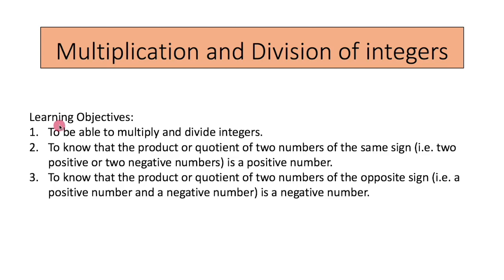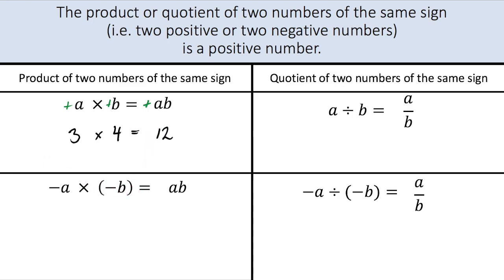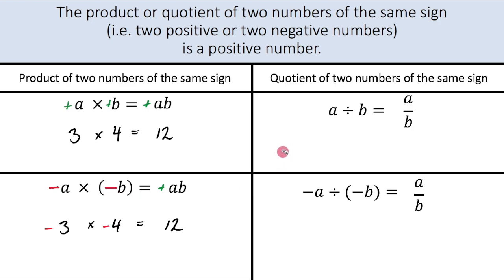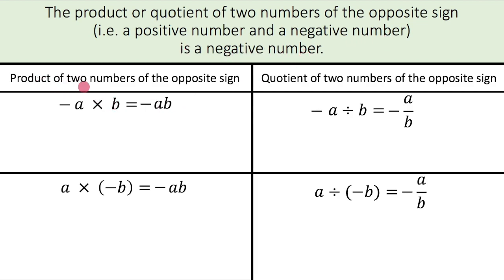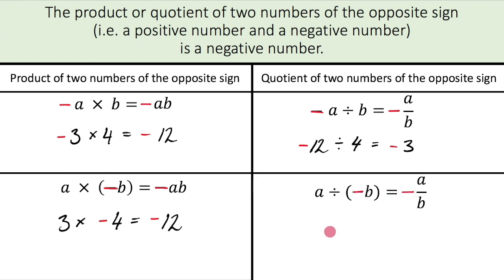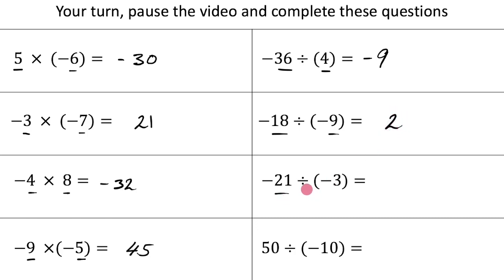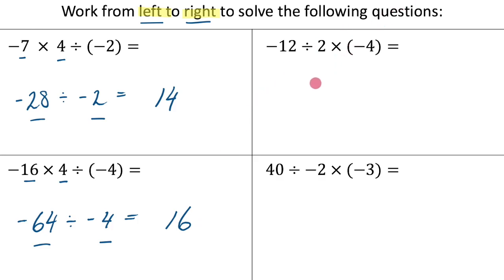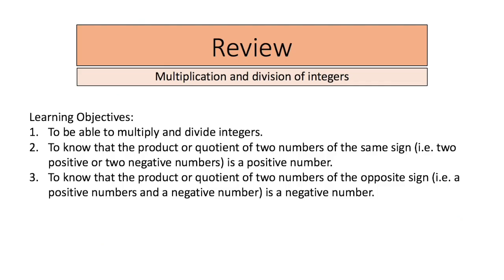Multiplying and Dividing Negative Numbers_7 Maths